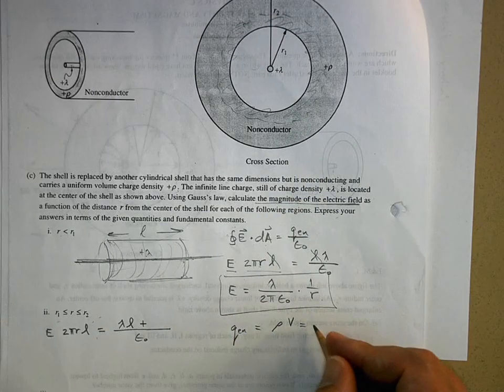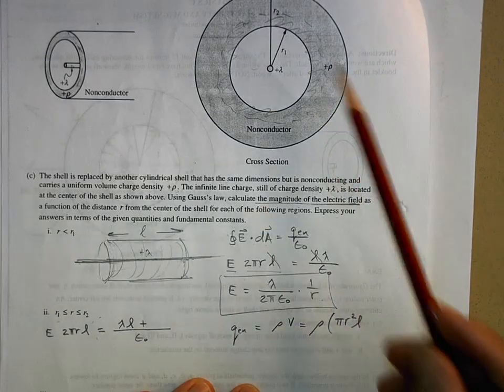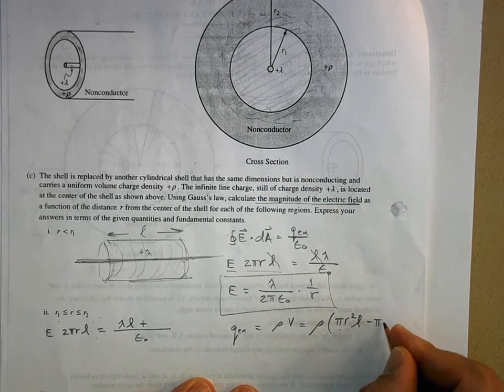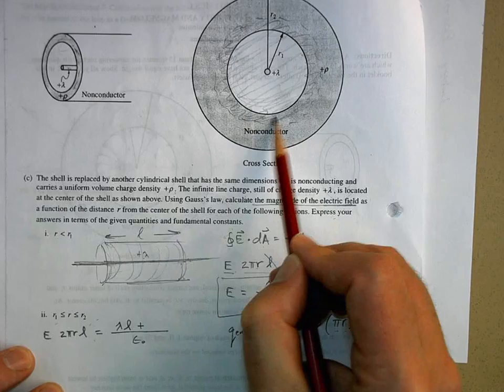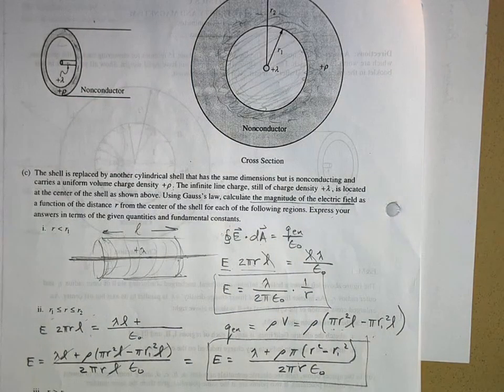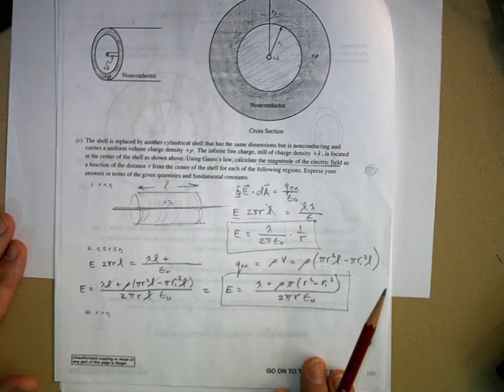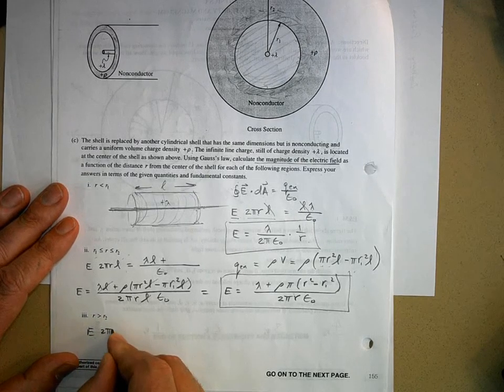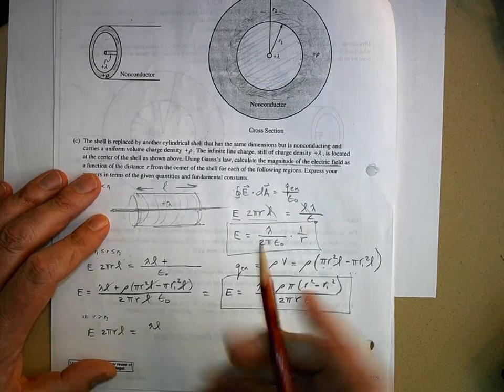APP 2004 EM FRQ 1